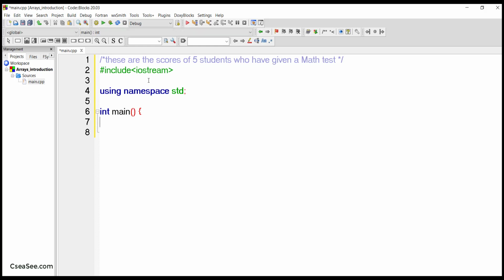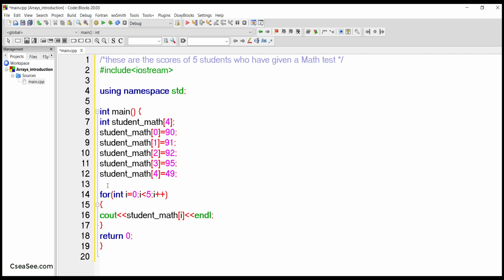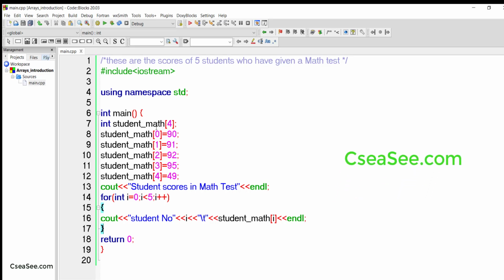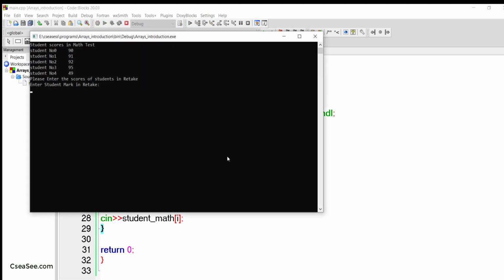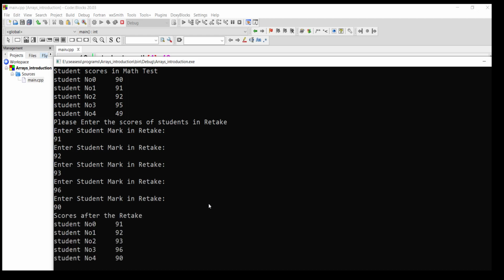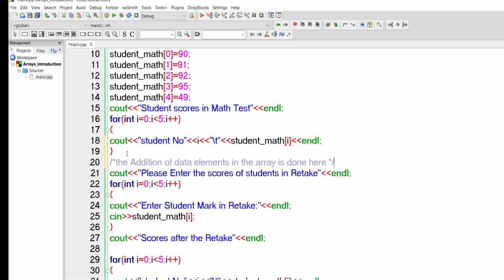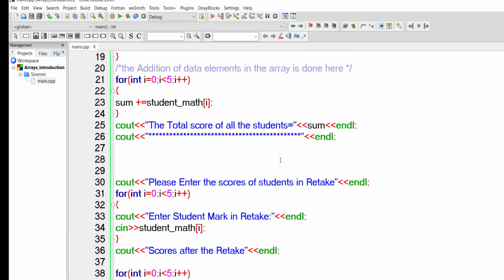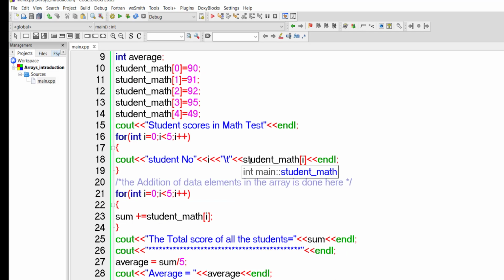Application of 1 dimensional Array in C++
C++ is a popular programming language. C++ (pronounced "C plus plus") is a general-purpose programming language created by Danish computer scientist Bjarne Stroustrup as an extension of the C  C++ is used to create computer programs, and is one of the most used language in game development.This course will start with the fundamental programming concepts before digging deeper into the more advanced C++ topics. Please